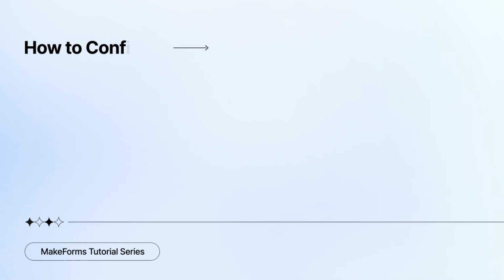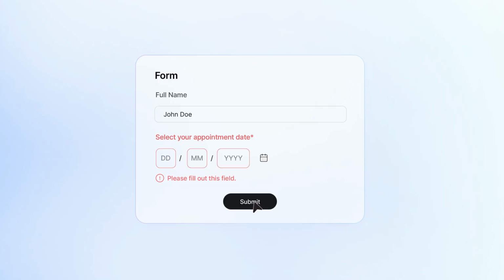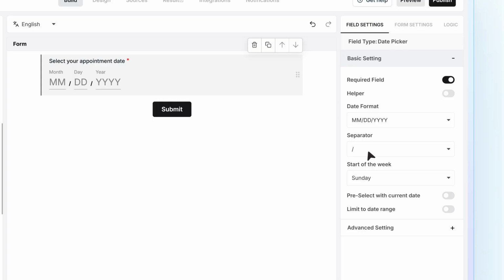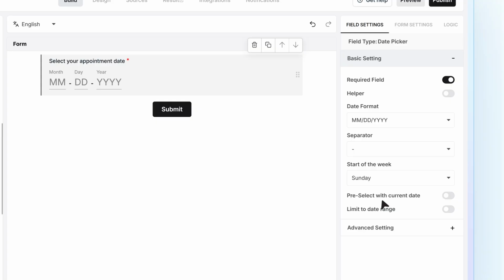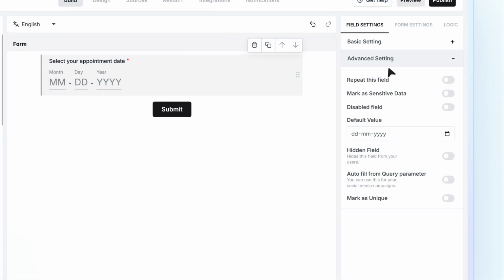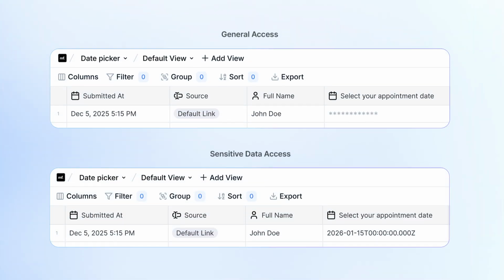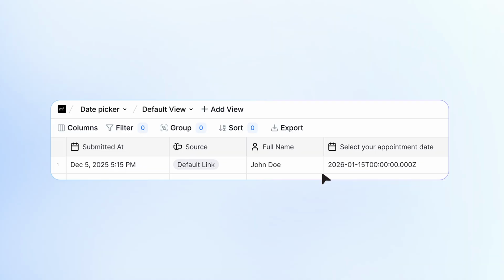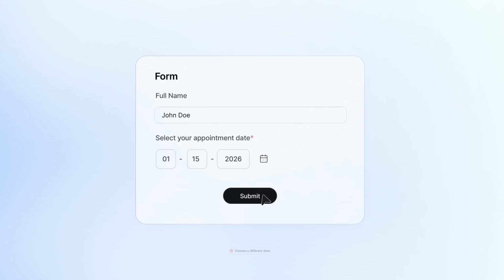How to Set Up a Date Picker Field for Appointment Forms with Makeforms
Bad date formats and double-booked appointments usually trace back to one overlooked form setting.

Most forms let users type or select dates however they want creating inconsistent formats, invalid entries, and duplicate bookings that break downstream workflows, especially in scheduling, healthcare intake, and event registration.

MakeForms' Date Picker field gives you full control over format, range, and validation, so every date submitted is clean, consistent, and usable no manual cleanup required.

- Set a required Date Picker field with guided helper text
- Choose a date format (MM-DD-YYYY, DD-MM-YYYY, and more)
- Set separator style (slash, dot, or dash)
- Restrict selection to a specific date range for accurate scheduling
- Auto-populate today's date or a fixed deadline date
- Allow repeated date entries for multi-date bookings
- Mark date fields as sensitive data for restricted access
- Hide the field while still capturing a date on submission
- Auto-fill dates via URL query parameter for pre-filled links
- Prevent duplicate submissions with the Unique Date setting

CHAPTERS
00:00 - Introduction
00:20 - Add and Label the Date Picker Field
00:34 - Required Field
00:55 - Helper Text
01:19 - Date Format Options
01:40 - Separator Style
01:57 - Start of the Week
02:20 - Pre-select with Current Date
02:34 - Limit to a Date Range
03:13 - Advanced Settings
03:16 - Repeat This Field
03:49 - Mark as Sensitive Data
04:07 - Default Value
04:28 - Disable Field
04:38 - Hidden Field
04:50 - Autofill from Query Parameter
05:14 - Mark as Unique
05:37 - Wrap Up

BUILT FOR
Healthcare intake forms, appointment scheduling, event registration, HR onboarding, and any workflow requiring accurate, validated date collection.

COMPLIANCE
Sensitive date fields (e.g., date of birth) can be marked for restricted team access, supporting HIPAA-conscious data handling in healthcare and HR forms.